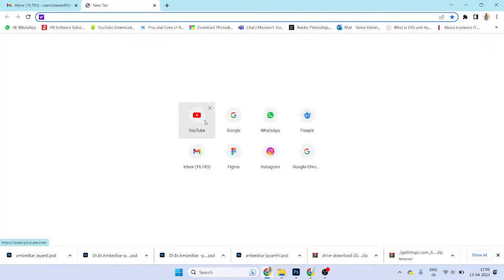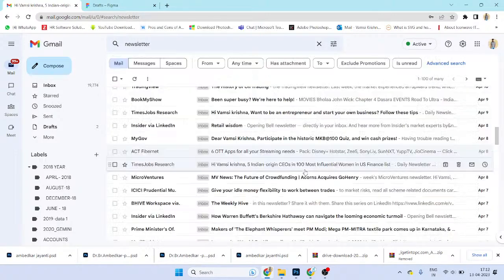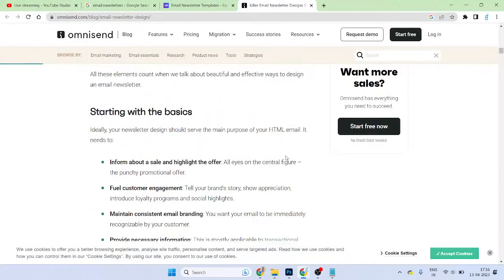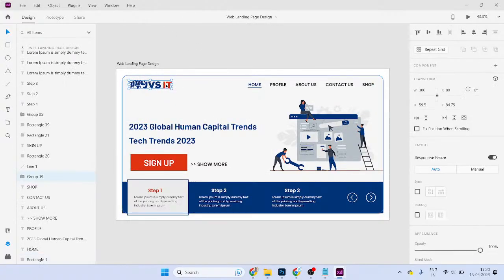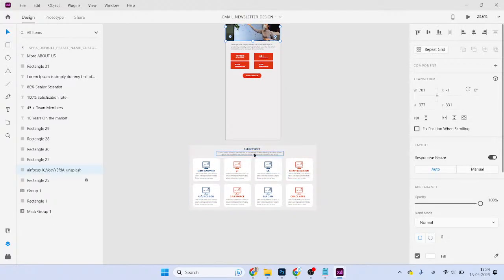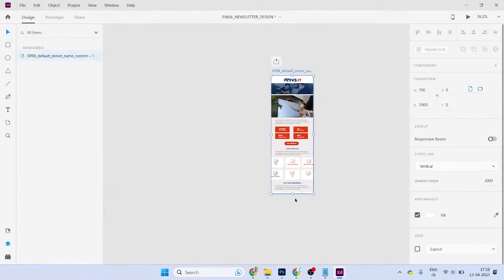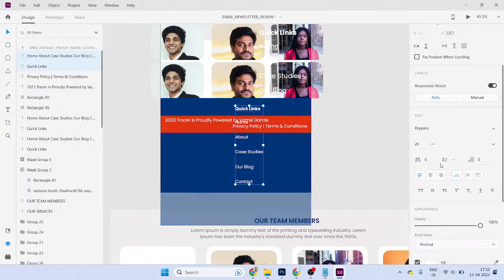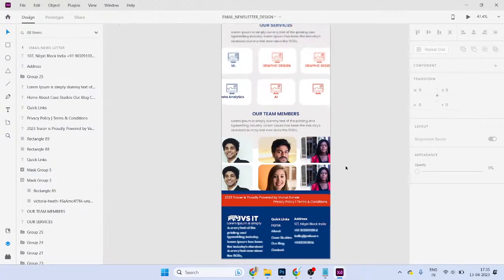Free Adobe XD Tutorial User Experience Design for Beginners in English- Live Class 11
Hey Everyone, In this video, we discuss Free Adobe XD Tutorial User Experience Design for Beginners in English- Live Class 11 by Vamsi Dande for Beginners explained detailed class in Grafix Vidya.

Grafix Vidya
Grafix Vidya

Vamsi Dande
Sr Graphic & UI/UX Designer
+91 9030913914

Tools:
Invision
Figma
Adobe XD
Sketch

UI/UX Design: How To Get Started (For Beginners)

✨ Tags ✨
what is ui ux design in telugu